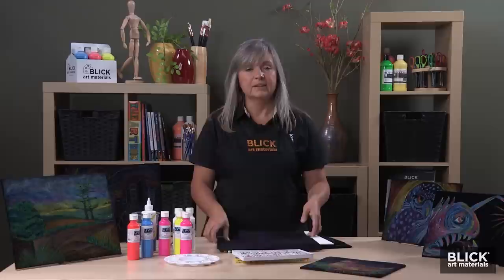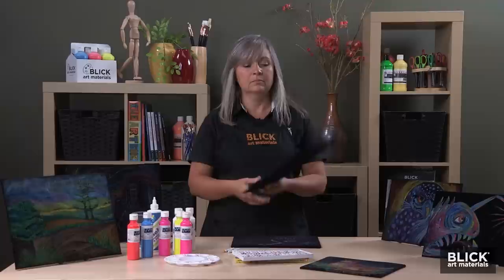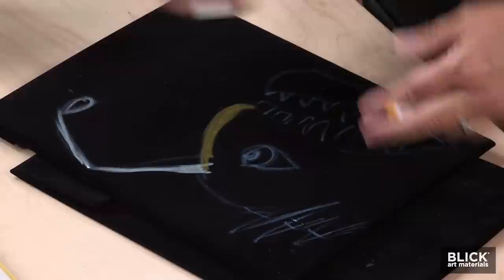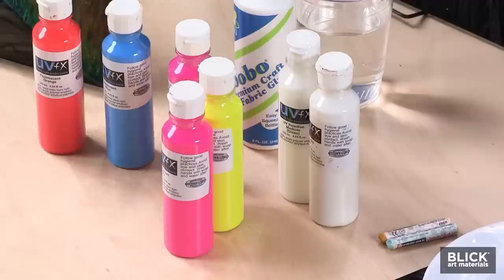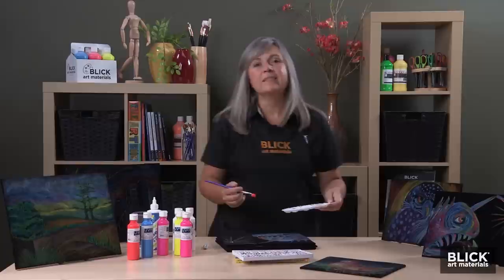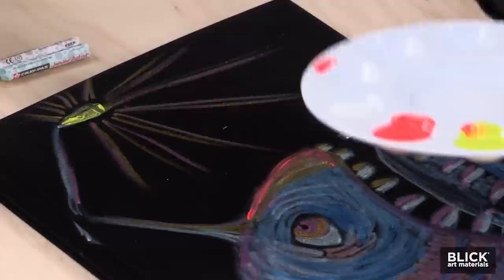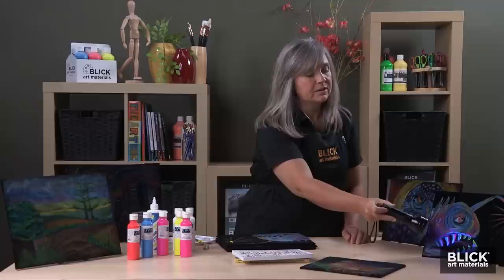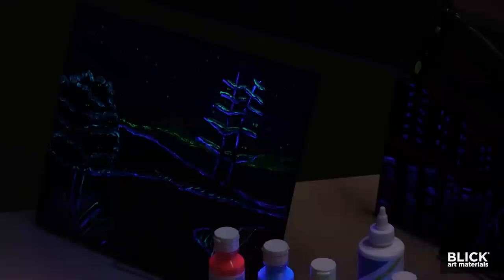Black Velvet Mystery Paintings - Lesson Plans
oil pastels to black rayon fabric makes a striking composition, but when students add UV paint and a black light, the finished paintings really For a PDF version of this lesson plan, along with the materials list, follow this link to the Blick